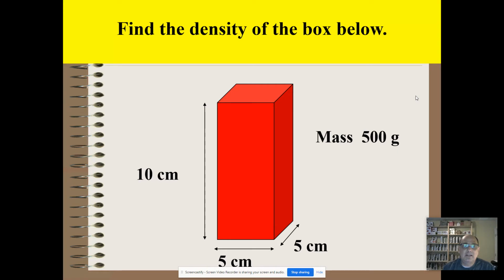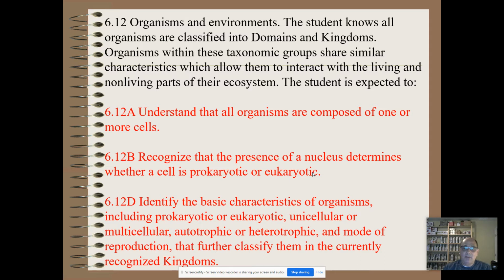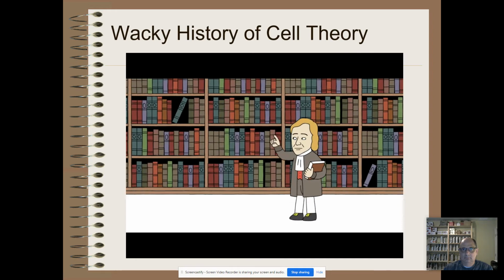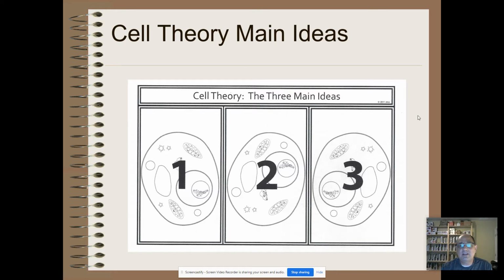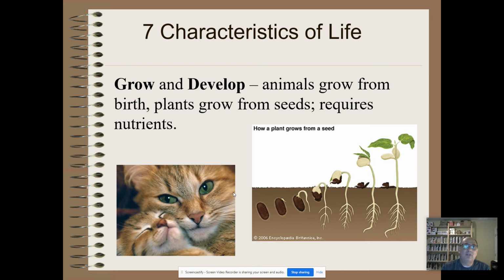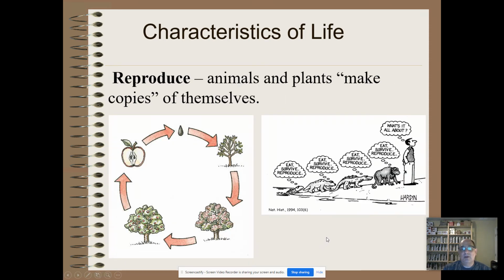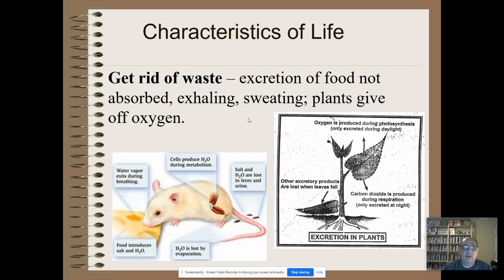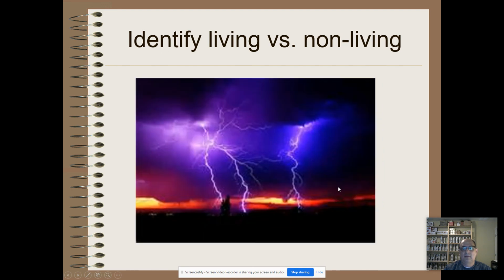Cell Theory and Characteristics of Living Things Review